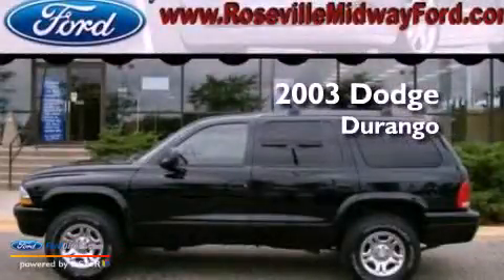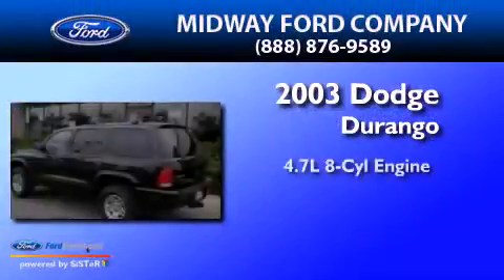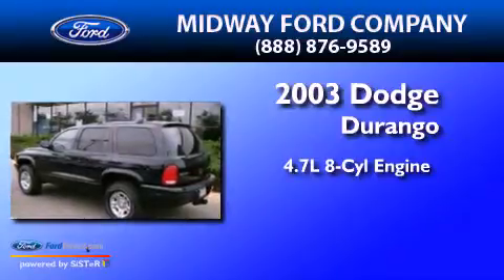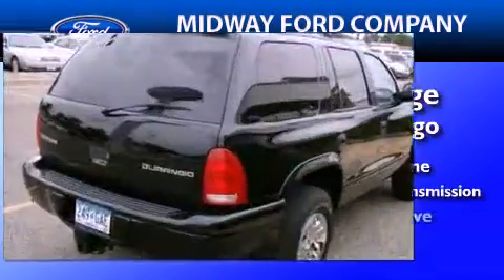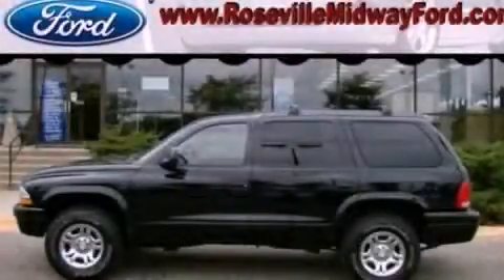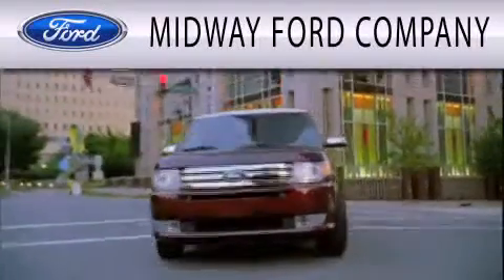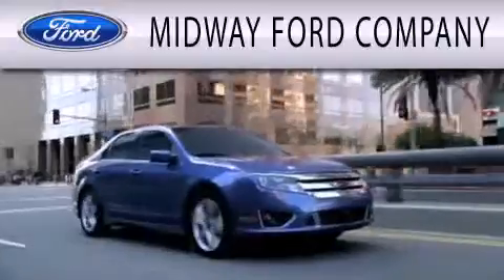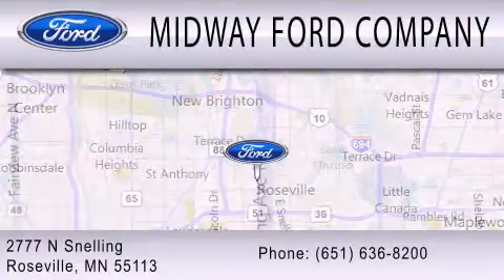2003 DODGE DURANGO Roseville MN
Year : 2003
 Make : DODGE
 Model : DURANGO
 Engine : 4.7L V8
 Trans . : AUTO 5SPD
 Exterior : BLACK
 Miles : 73,030
 Interior : DARK SLATE GRAY
 Stock : 129001F